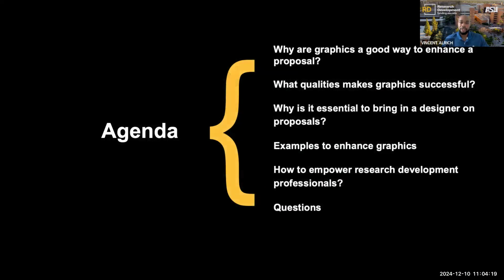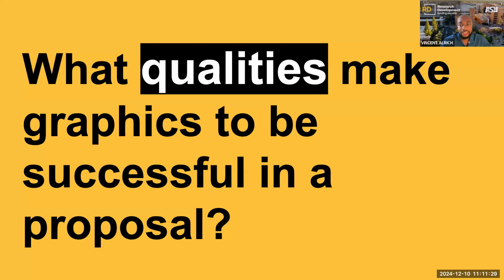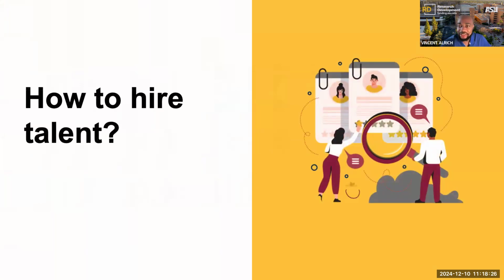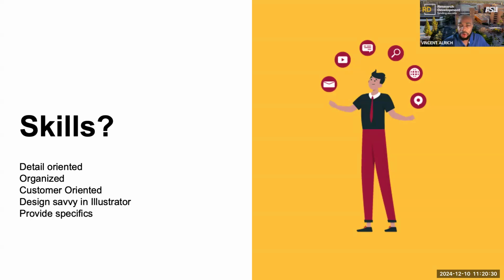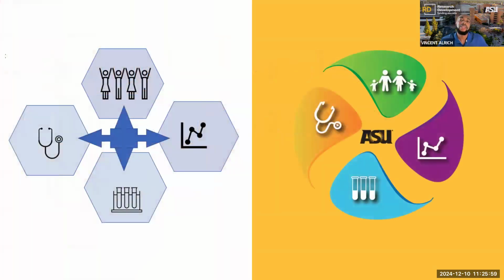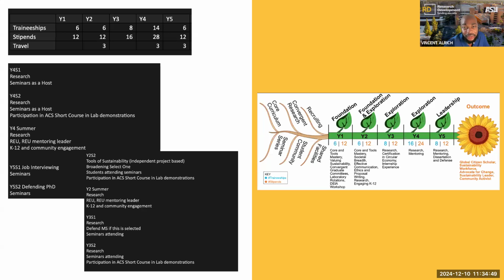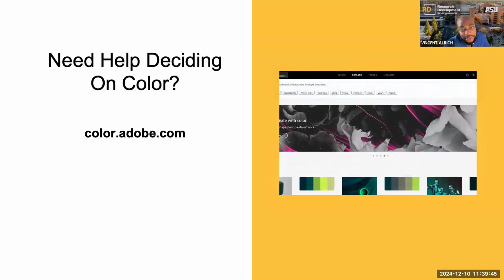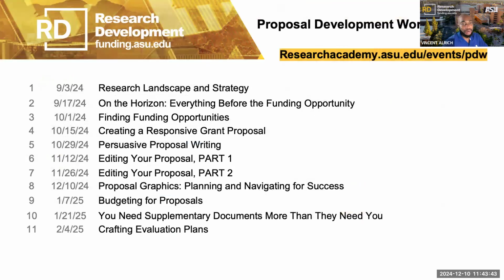FY25 PDW #8: Proposal Graphics : Planning and Navigation for success